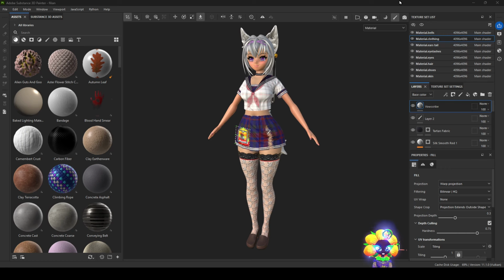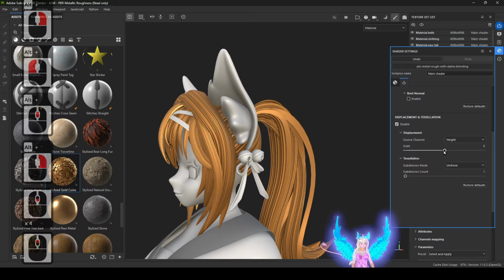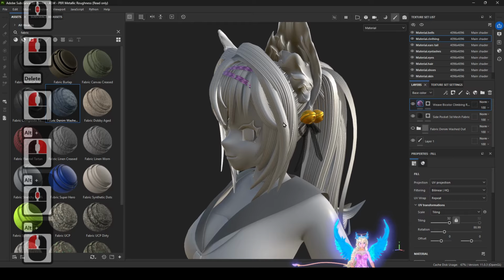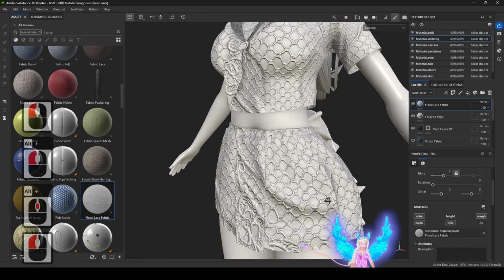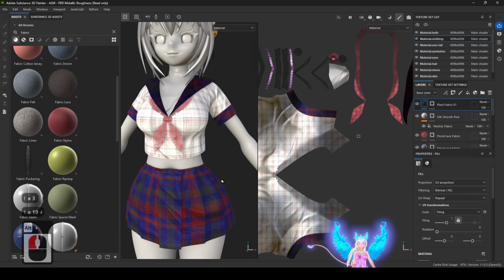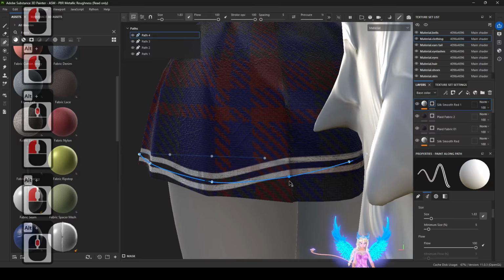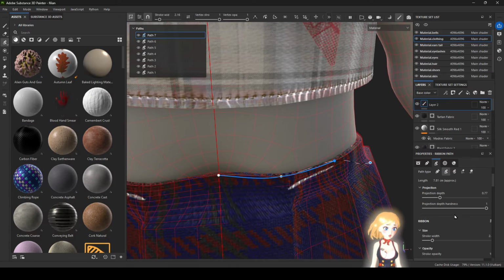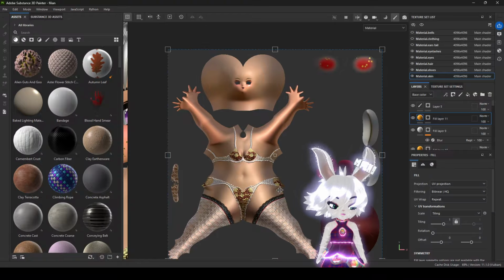Free 3D Character Course Create Filian or Your Own OC Beginner Tutorial part 15 textures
Learn how to create your own fully functional 3D character from scratch—step-by-step and completely free! No experience needed, just follow along and bring your 3D characters to life."

Taking on commissions. I'm happy to help you turn your vision into a reality.
I do commissions making 3D characters if you're interested,
free downloads of the characters I made, 🎉enjoy🎉

Discord (VOWCLARITY

0:00 INTRO
4:14 START quick UV unwrapping fix
09:30 START expert model
10:54 Getting started with Substance Painter
13:55 hair
18:15 ears and tail
22:28 hair tie
25:50 ribbons
30:25 hair clip
33:50 skirt clothing
46:20 ribbon tie shirt
1:08:06 lines on shirt
1:24:13 choker
1:25:41 shoes
1:27:16 stitching
1:45:55 searching for fabric tear cut,
1:48:30 images on character
1:52:22 hair scalp transparent fix
1:54:22 ending